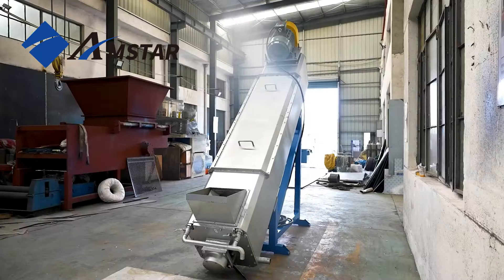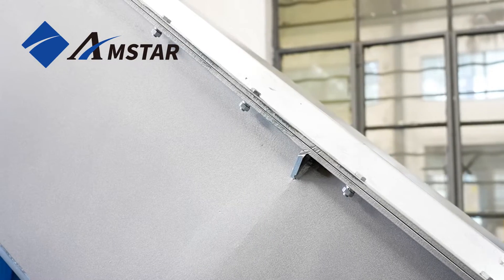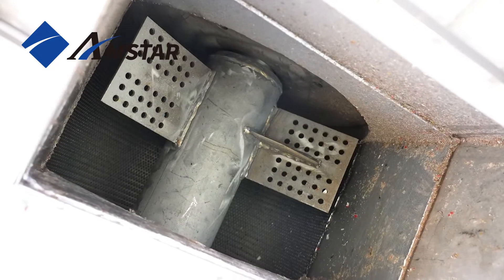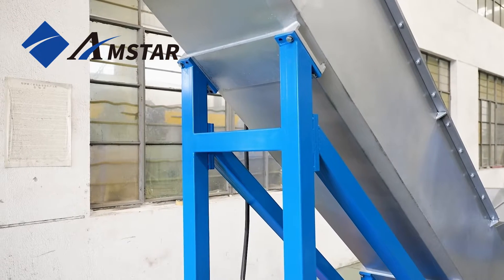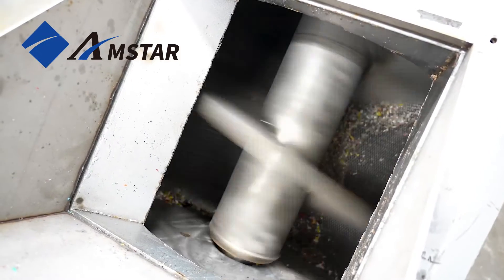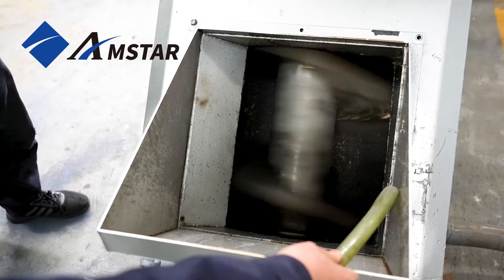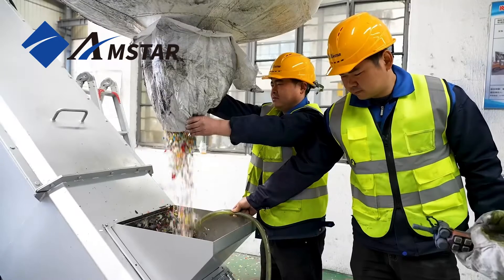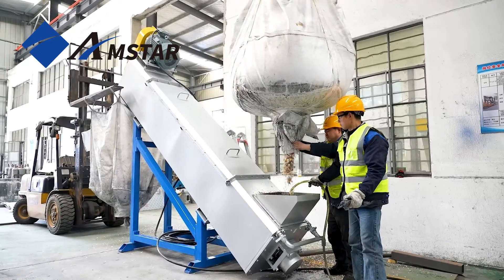Friction Screw Washer For Cleaning Plastic Flakes, Films, and Regrind Materials - Plastic Recycling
Introducing the Friction Screw Washer: a cost-effective and ingeniously designed solution tailored for the meticulous cleaning and seamless transportation of plastic flakes, films, and regrind materials.

Engineered for Excellence

Central to our Friction Screw Washer's design is a state-of-the-art rotor, equipped with slanted paddles. Operating at a robust speed of 500 to 600 RPM, the rotor initiates an intense frictional force, compelling the plastic materials to rigorously scrub against each other. This vigorous action ensures that soil, sand, and a myriad of other contaminants are thoroughly dislodged and eliminated, resulting in impeccably clean plastic ready for further processing.

Innovative Cleaning Mechanism

The heart of our machine's unparalleled cleaning capability lies in its utilization of friction as the primary cleaning mechanism. By fostering an environment where plastic materials are dynamically rubbed together, it achieves a level of cleanliness that sets a new standard in the recycling industry.

Cost-Effective and Eco-Friendly

Designed with your economic and environmental needs in mind, the Friction Screw Washer stands as a testament to our commitment to promoting a cleaner, greener, and more efficient recycling process.

To inquire about this plastic recycling machine or if you'd like to learn more about our products for plastic recycling, please